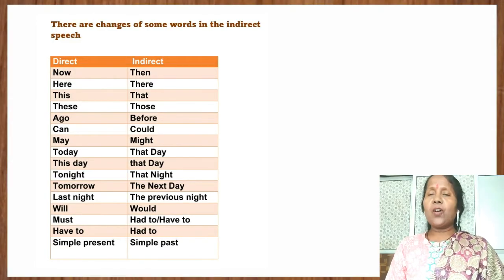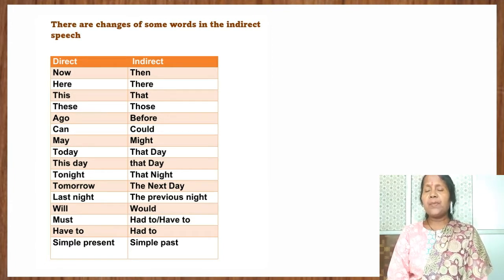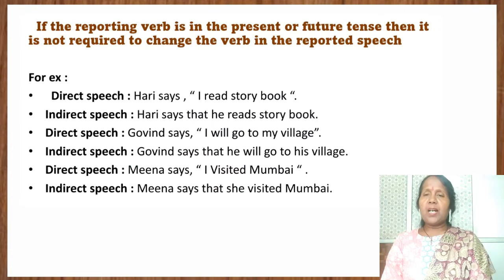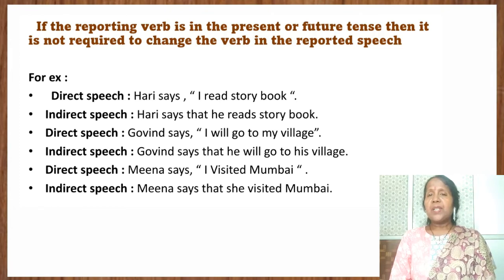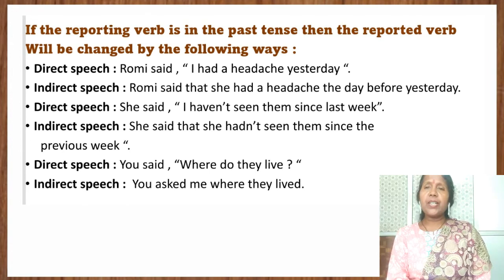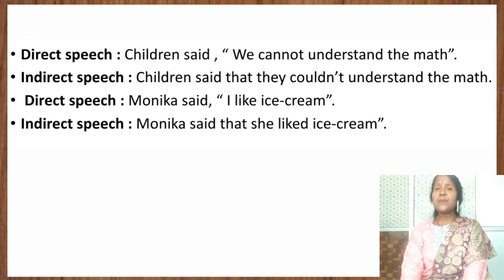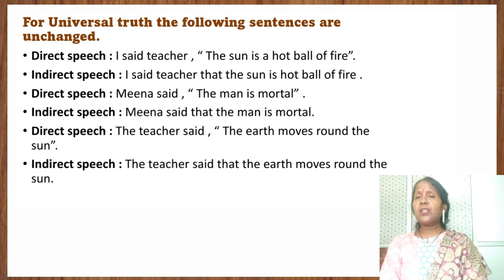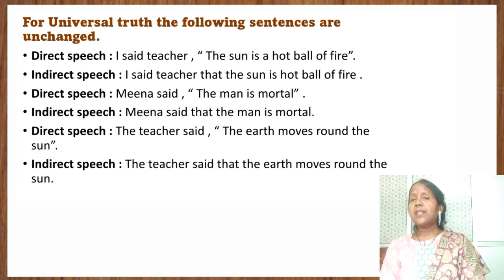Change the Narration || Direct to Indirect Speech || English Grammar